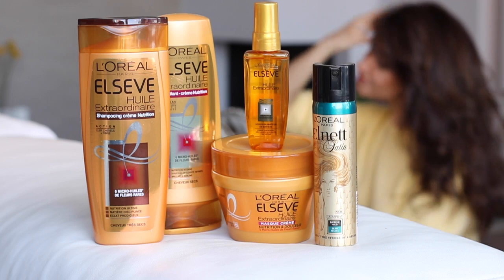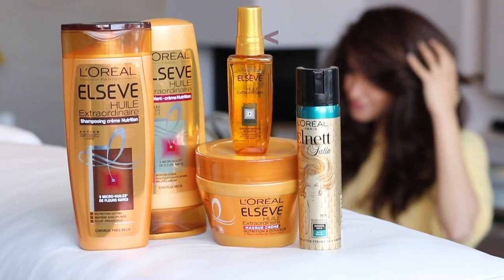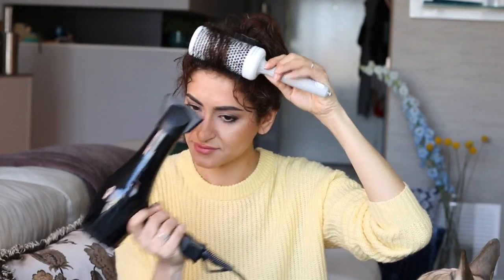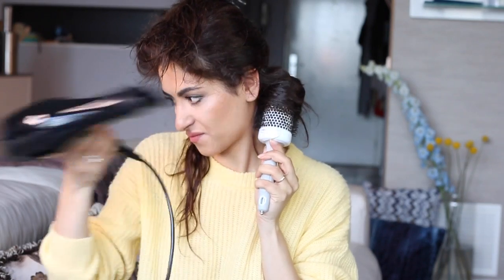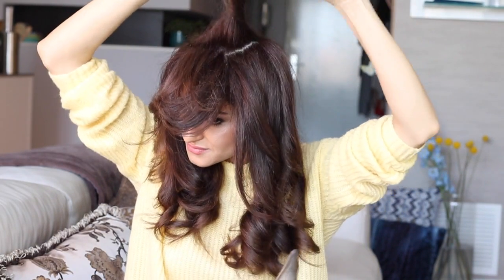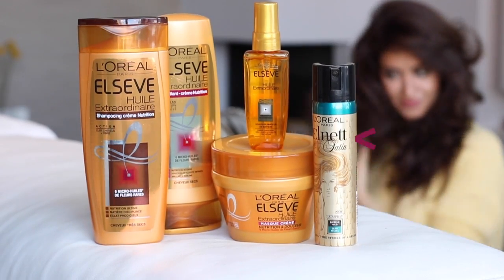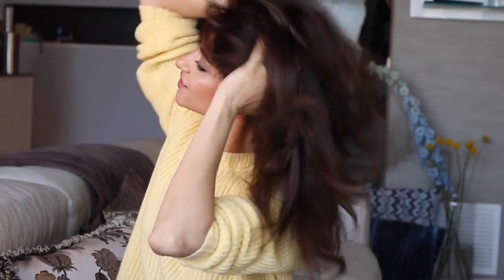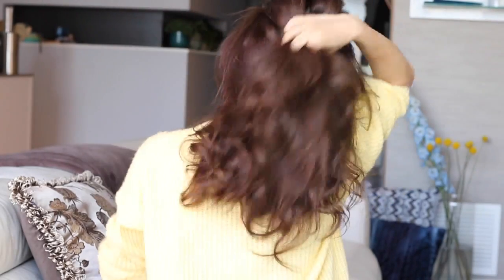How to get Big Volumized hair!!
I teamed up with L'Oréal to create this big voluminous look!
This blow dry technic is used to create volume not only at the roots but through the entire hair. Try it for your self and let me know :)

Tools:
Olivia Garden brush size 55
Blow dryer Coif*in

Song:
Jazzaddict's Intro - Cosimo Fogg (201)【 Hip Hop & Rap】
•Cosimo Fogg (201)